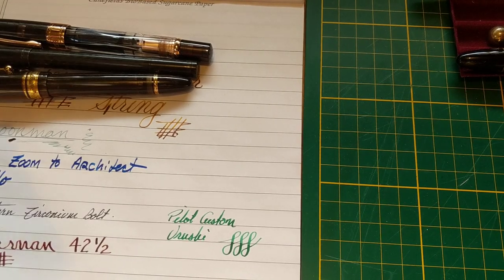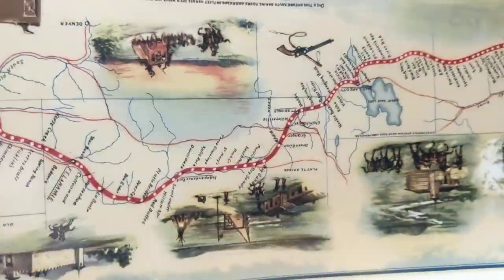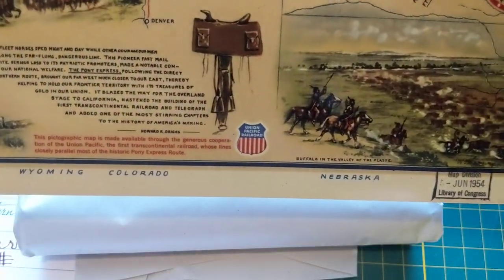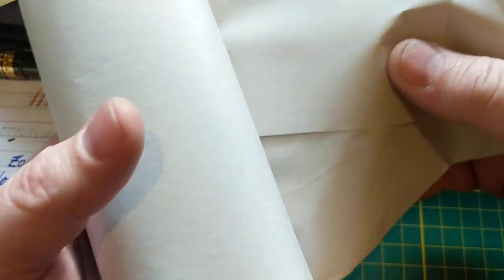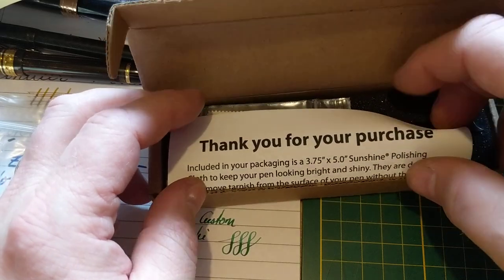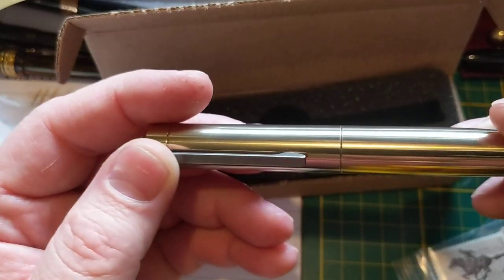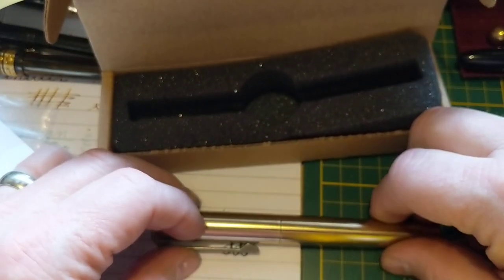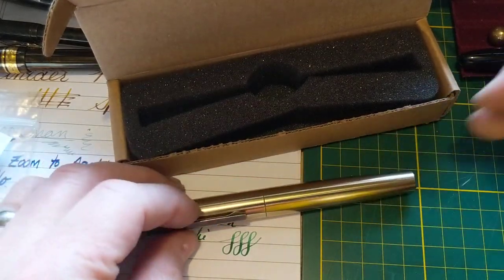Unboxing Karas Kustoms Pony Express INK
Fountain pen limited edition by Karas Kustoms, made of bronze and titanium with a 14k Bock flex nib.